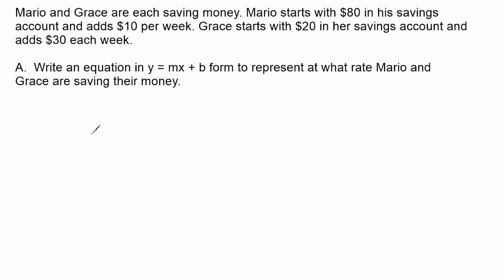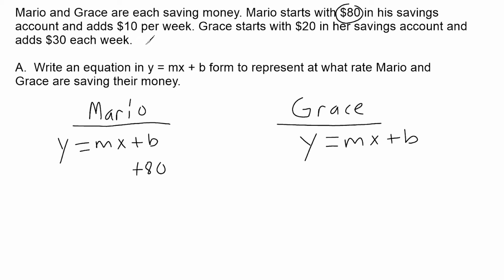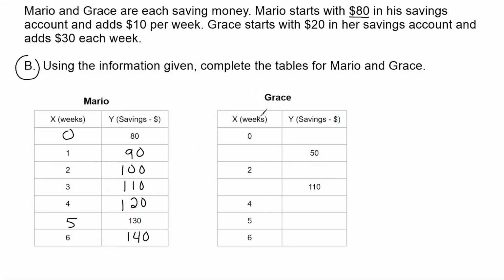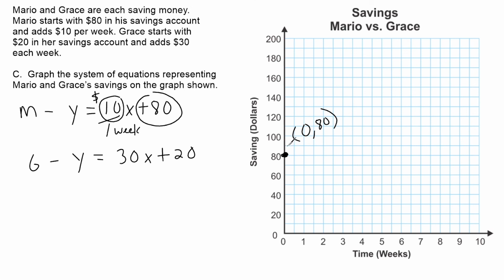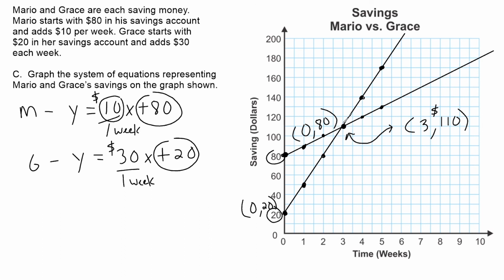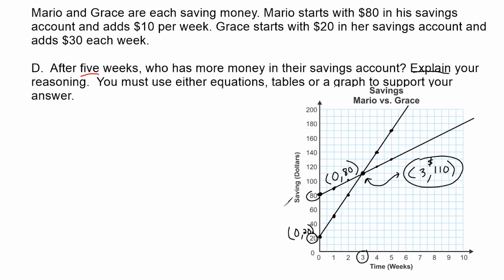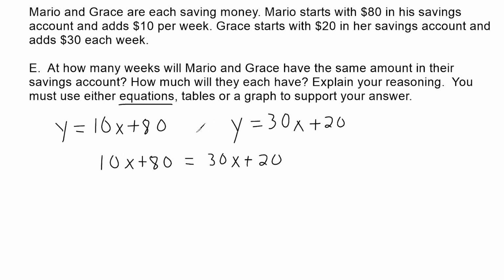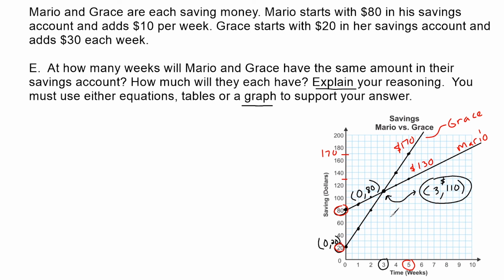Linear Systems Word Problems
Practice solving a linear systems word problem using different strategies which include setting up and solving a system of equations, comparing the system using tables and graphing the system.  The problem used in this tutorial has 5 parts.  This problem was taken from a Google slide presentation used for my class.  Here is a link to those problems if you wish to use.